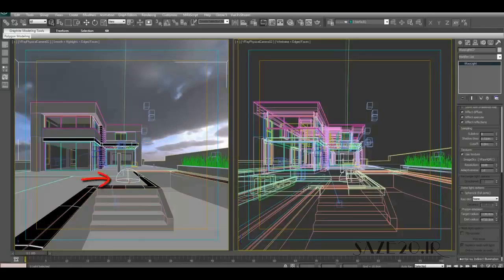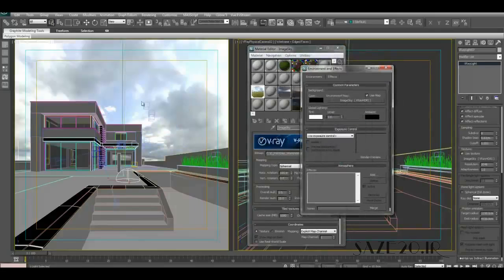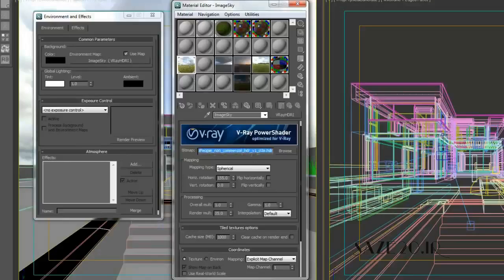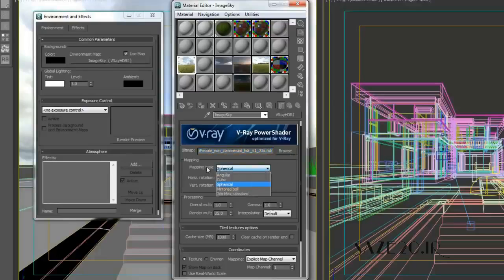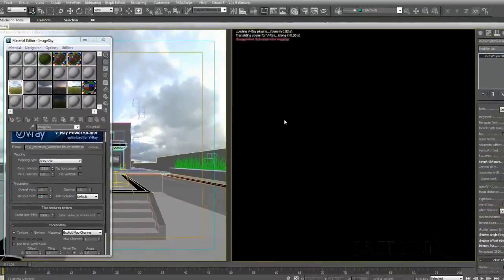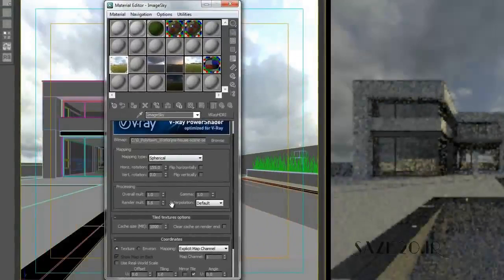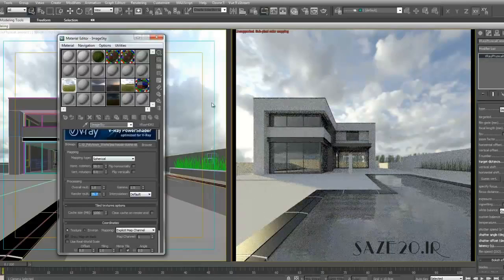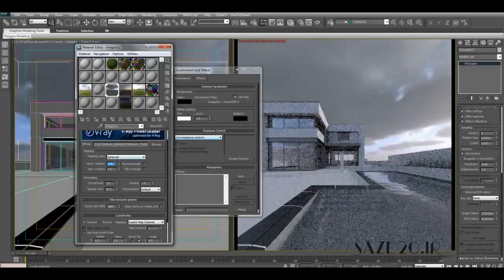آموزش نورپردازی با تصاویر hdri در تری دی مکس_